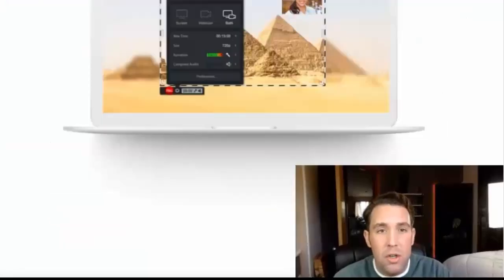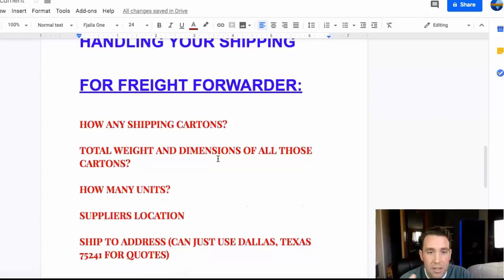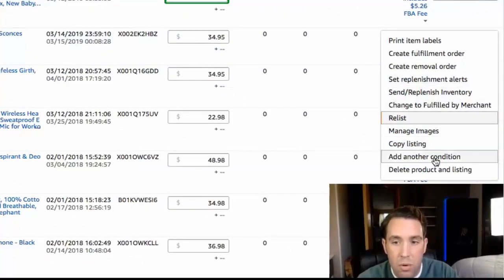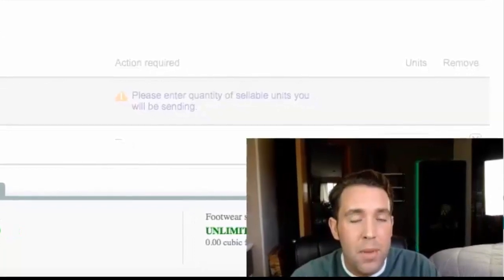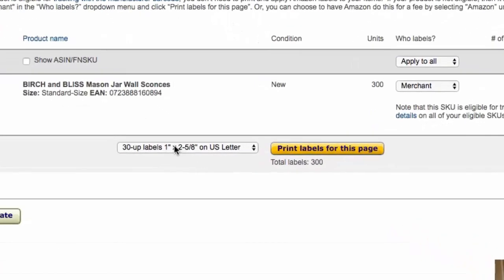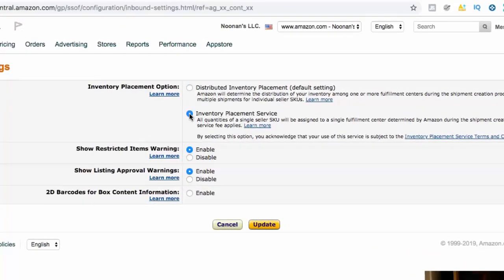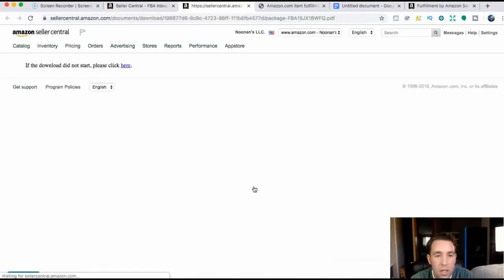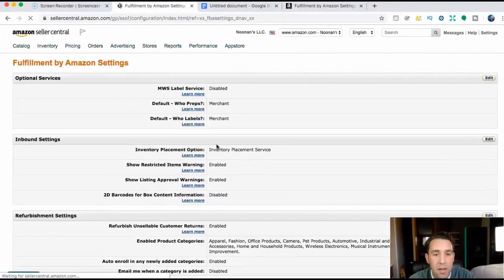How to Create an Amazon FBA Shipping Plan (Step by Step Tutorial) Amazon FBA Private Label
In this video, I'll show you how to properly create a shipping plan in Seller Central for Amazon FBA private label so that you don't make common mistakes. Step by step tutorial for shipping your amazon fba products to Amazon.

So exciting, You've found a product to sell, payed your Supplier for the product and DDP shipping (or used a freight forwarder) and now it's time to send that inventory into an Amazon fulfillment center warehouse and start SELLING! Making that passive INCOME!

✔️FREE - Join the Best AMZN Seller Facebook Group: 〰️AMAZON FBA GLADIATORS

💭 OF THE DAY: “Remember why you started.” -Unknown

My name is Brian and I'm no different than you. Two years ago I left a dead end Hospitality job to travel the world and become financially free. I had a few failed starts, and a bad drug addiction. I got clean and sober and a few years ago I found Amazon FBA and the rest is history. Since learning how to sell on Amazon I've sold over $500,000, built the dream life for myself and helped hundreds of people to escape the 9-5 grind for themselves. My dream and life goal is for as many people to reap the rewards of financial freedom that I've been lucky enough to receive. Join me if you want to learn how to start Amazon FBA, private label, how to earn passive income, make money online and live the best life possible. We all hold the power to change our lives forever - it just takes a start.